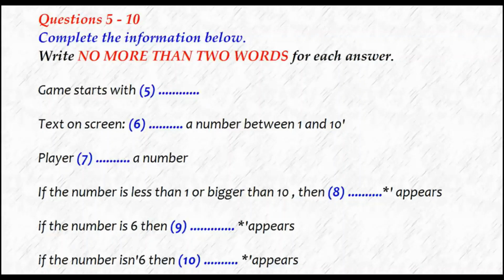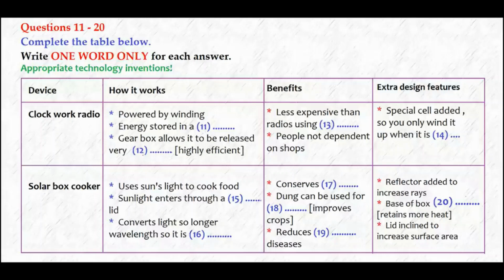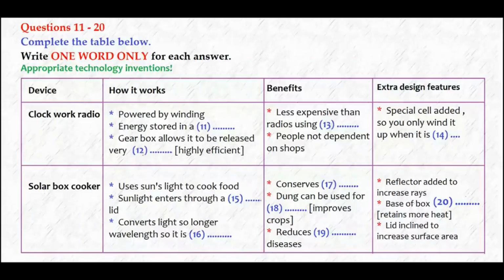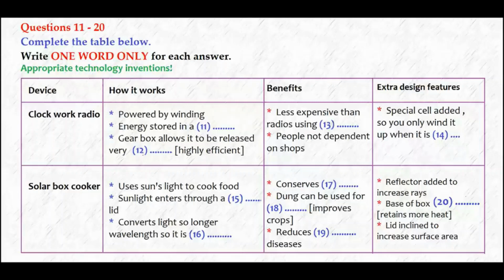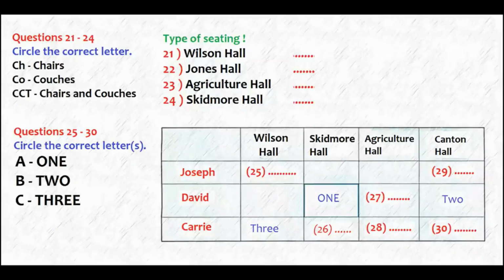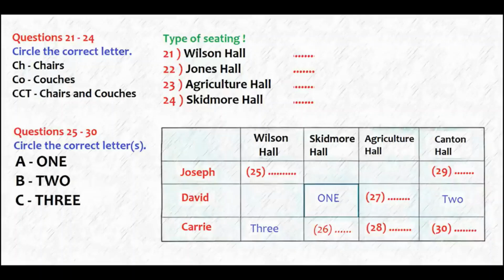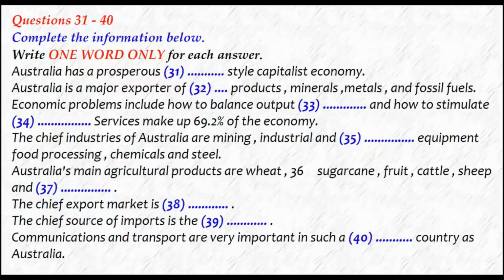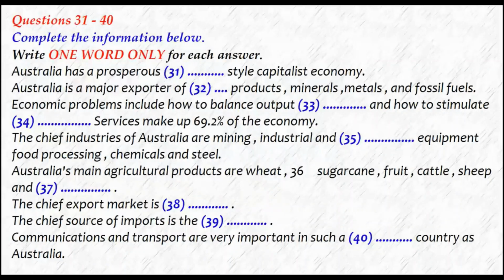IELTS Listening Test with Answers | 24 June 2021 | General Training & Academic | IELTS Canada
The International English Language Testing System, or IELTS, is an international standardized test of English language proficiency for non-native English language speakers. It is jointly managed by the British Council, IDP: IELTS Australia and Cambridge Assessment English, and was established in 1989. IELTS is one of the major English-language tests in the world.

IELTS is accepted by most Australian, British, Canadian, European, Irish and New Zealand academic institutions, by over 3,000 academic institutions in the United States, and by various professional organisations across the world.

IELTS is the only Secure English Language Test approved by UK Visas and Immigration (UKVI) for visa customers applying both outside and inside the UK. It also meets requirements for immigration to Australia, where Test of English as a Foreign Language (TOEFL) and Pearson Test of English Academic are also accepted, and New Zealand. In Canada, IELTS, TEF, or CELPIP are accepted by the immigration authority.

No minimum score is required to pass the test. An IELTS result or Test Report Form is issued to all test takers with a score from "band 1" ("non-user") to "band 9" ("expert user") and each institution sets a different threshold. There is also a "band 0" score for those who did not attempt the test. Institutions are advised not to consider a report older than two years to be valid, unless the user proves that they have worked to maintain their level.

In 2017, over 3 million tests were taken in more than 140 countries, up from 2 million tests in 2012, 1.7 million tests in 2011 and 1.4 million tests in 2009. In 2007, IELTS administered more than one million tests in a single 12-month period for the first time ever, making it the world's most popular English language test for higher education and immigration